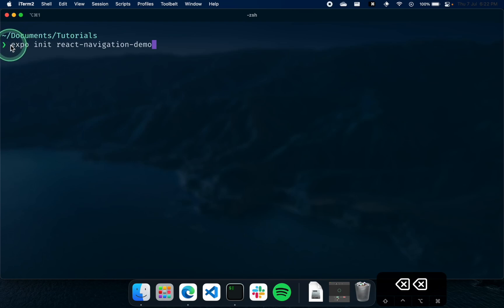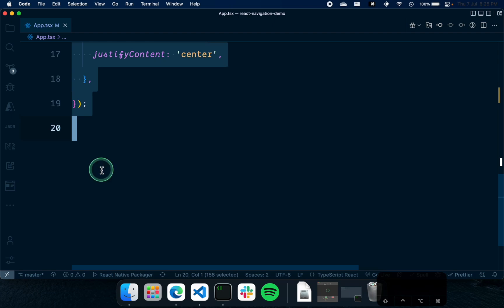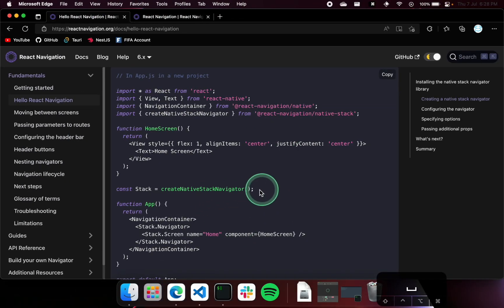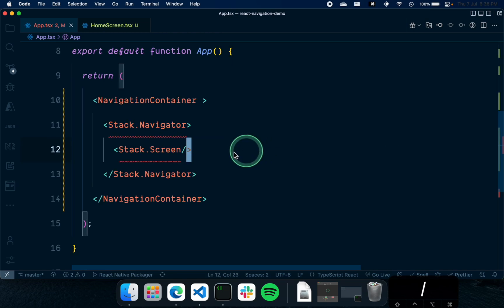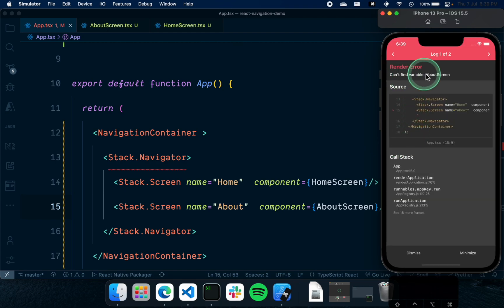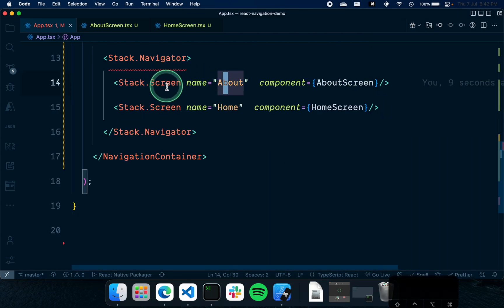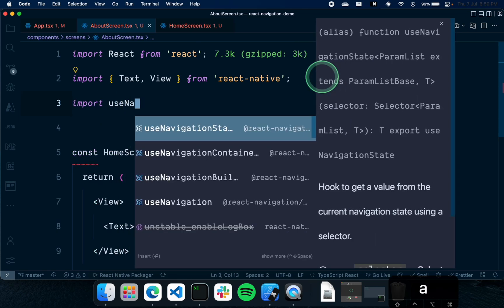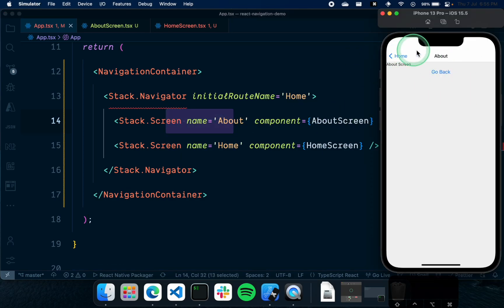Add Navigation/Routing to a React Native app using React Navigation | TechHarvesting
Hey friends! In this video we will have a look at adding routing to a react native application using React Navigation